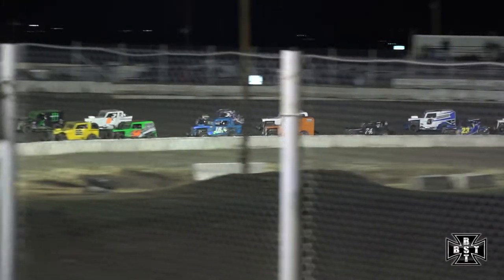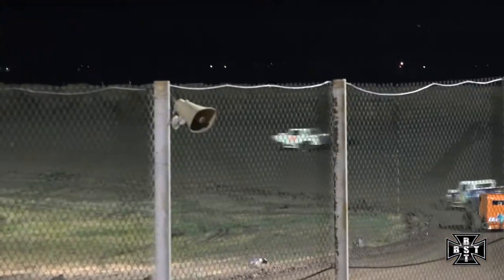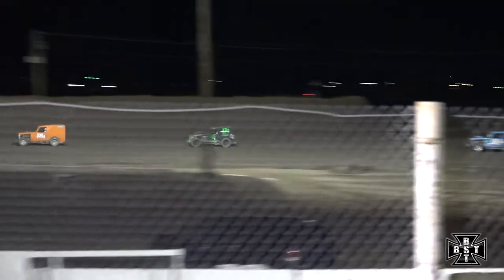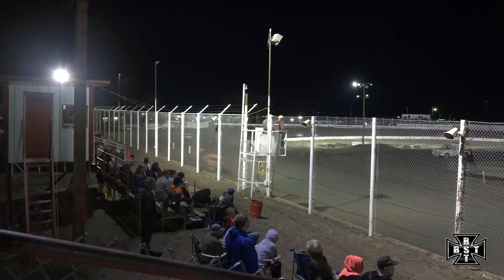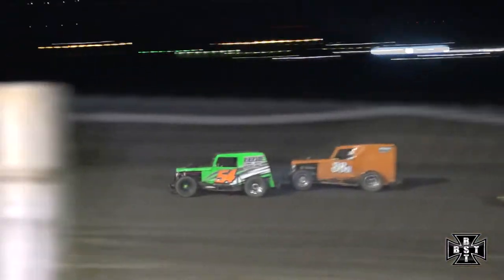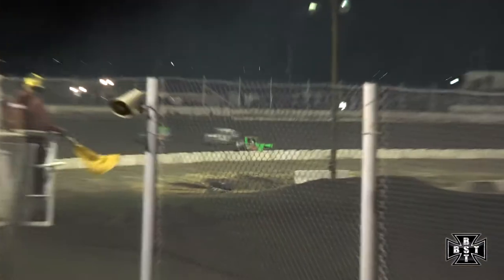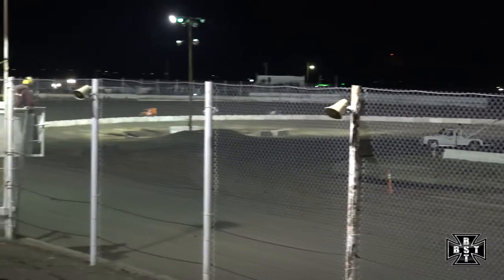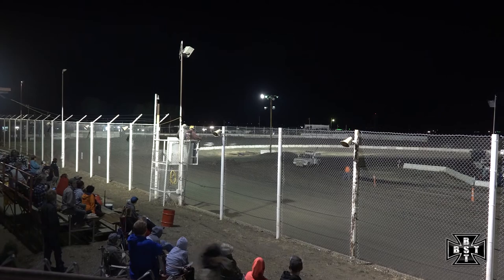Dwarf Car Main |I-76 Speedway| 06.06.2020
This is the Rocky Mountain Dwarf Car Main at I-76 Speedway in Fort Morgan, Colorado on 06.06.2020